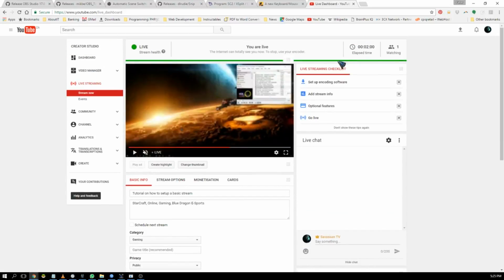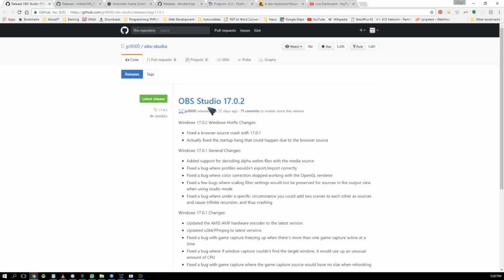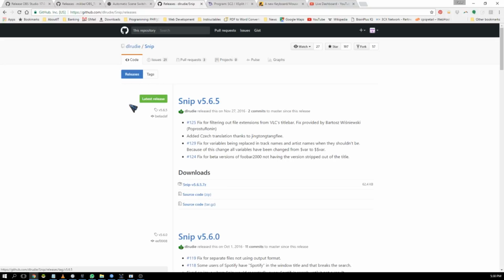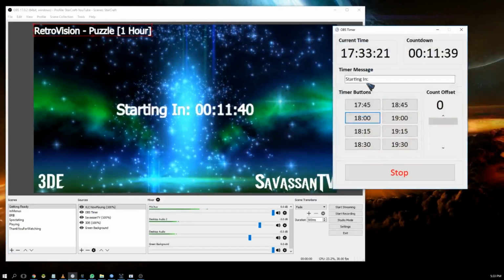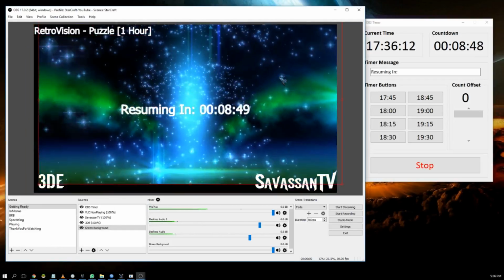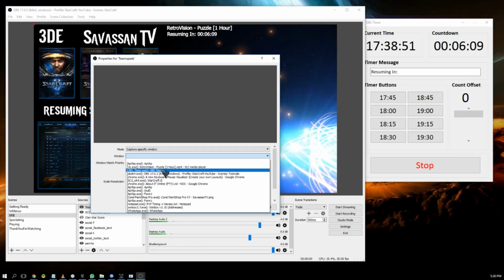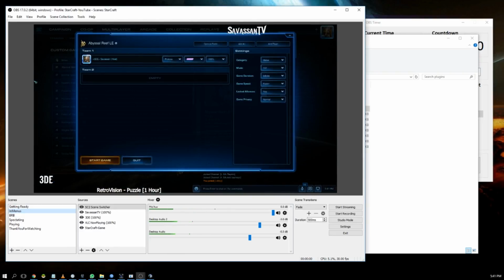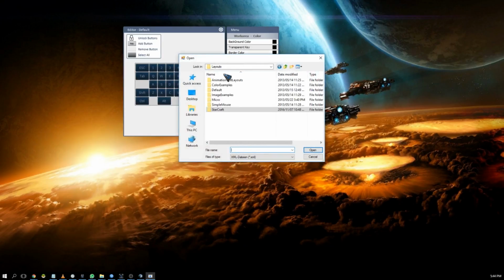Tutorial on how to setup a basic stream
StarCraft, Online, Gaming, Blue Dragon E-Sports